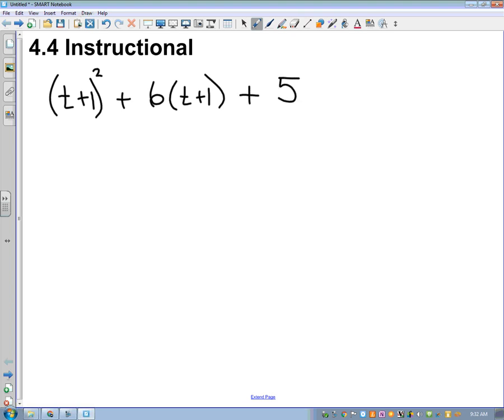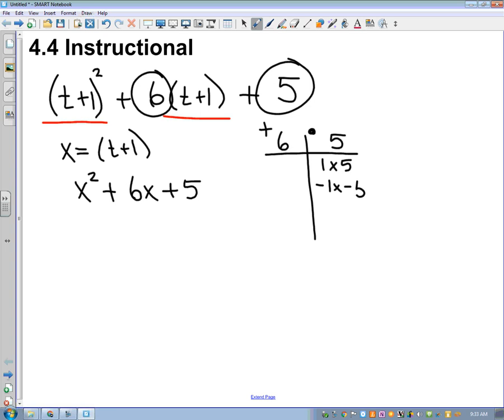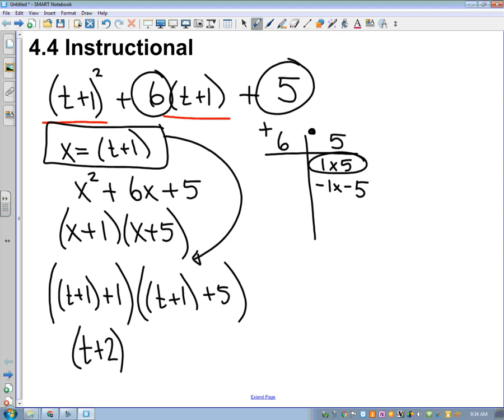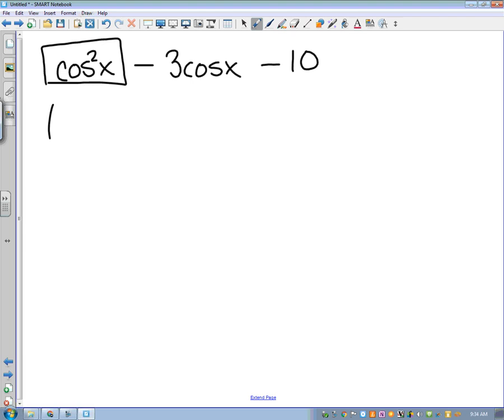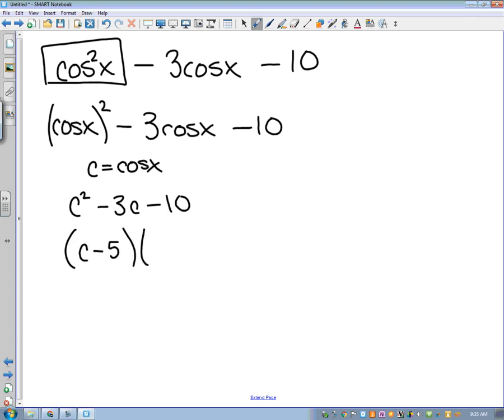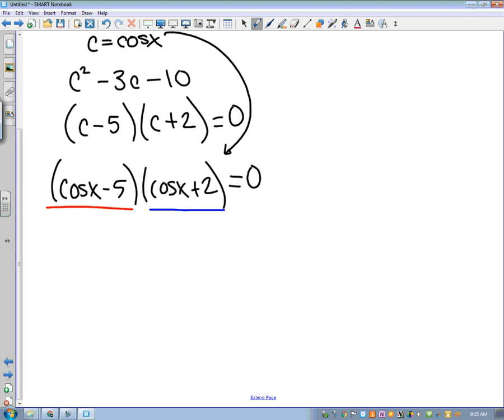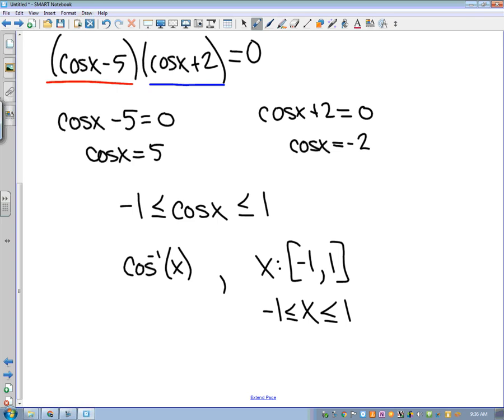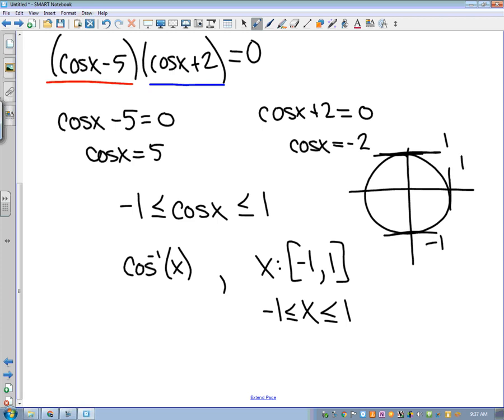4 4 Instructional